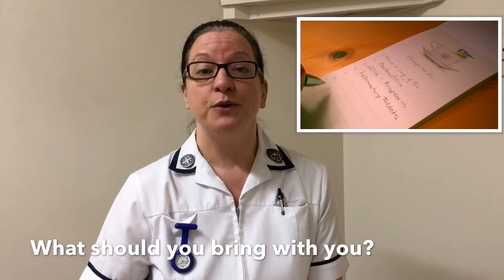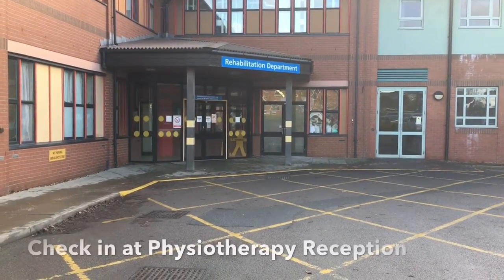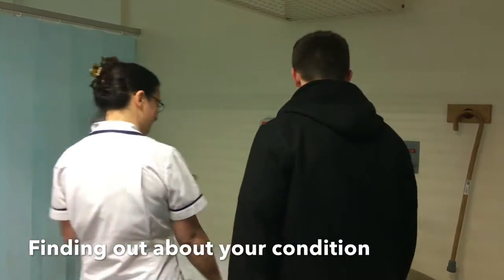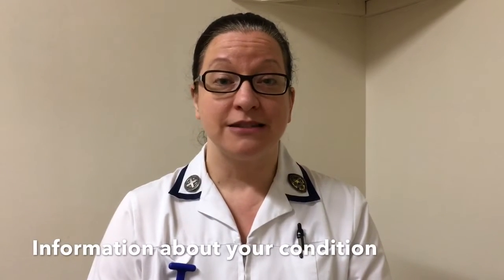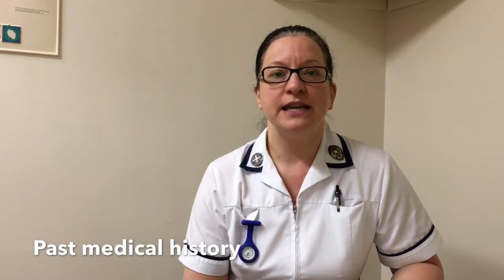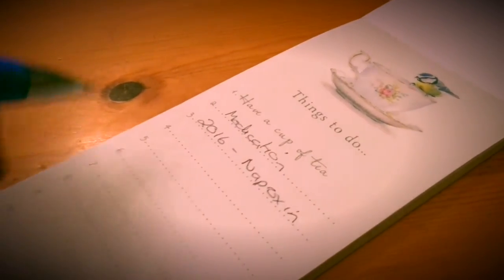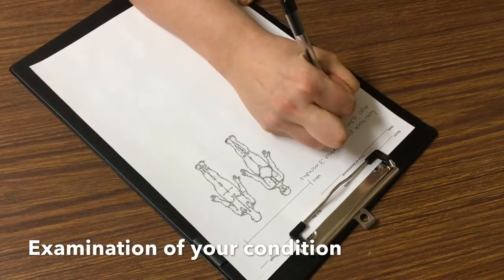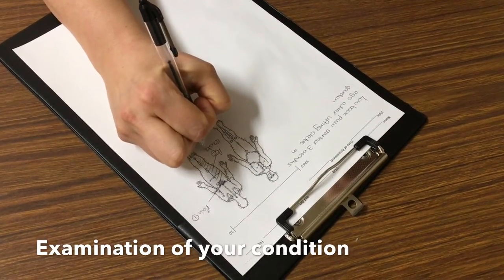What to expect on your first visit to our physiotherapy department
A quick video explaining where to go and what you will need